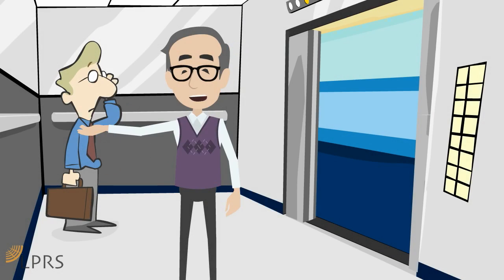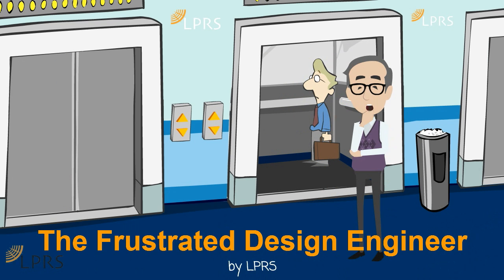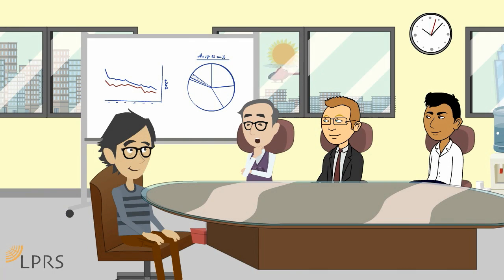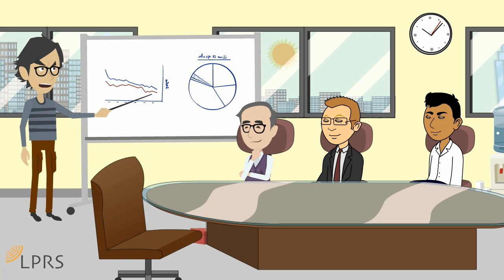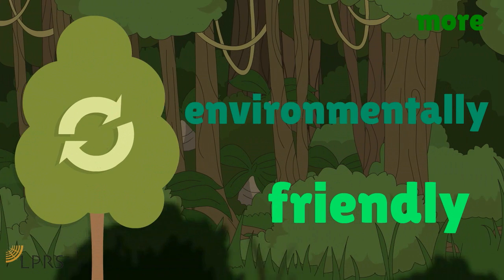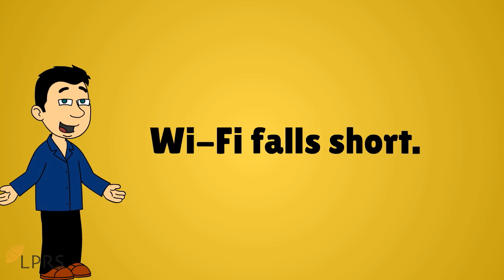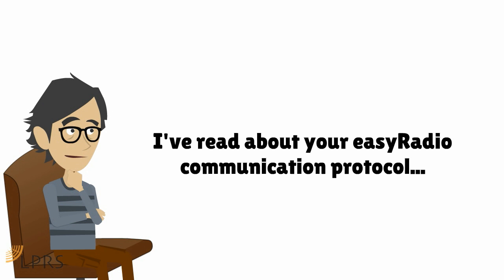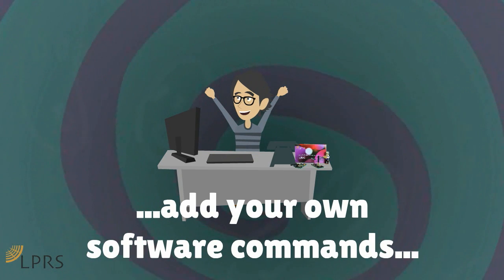The Frustrated Engineer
LPRS introduces the Frustrated Engineer in his pursuit of a solution to give him more range than Wi-Fi as well as technical support when needed. The Frustrated Engineer is trying to connect a series of sensors in an office building to monitor the heating and lighting - sending the data to a central hub which records the data then intelligently adjusts the systems for optimum efficiency. Designed to cut energy costs and be more environmentally friendly. Low Power Radio Solutions has left half of the chip clear for you to add your own commands and have kept the costs down by adding a chip with a microprocessor.